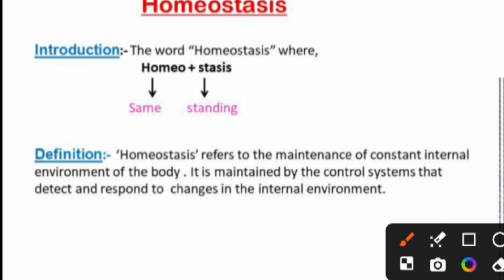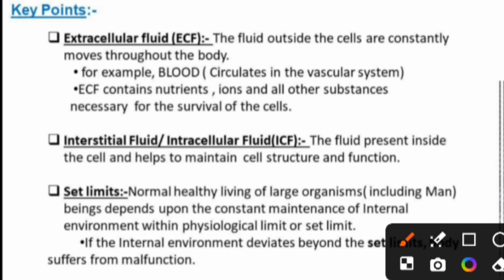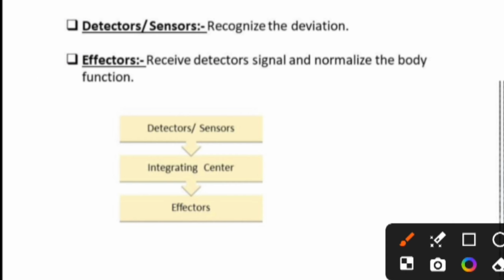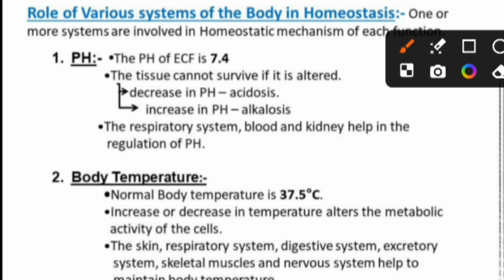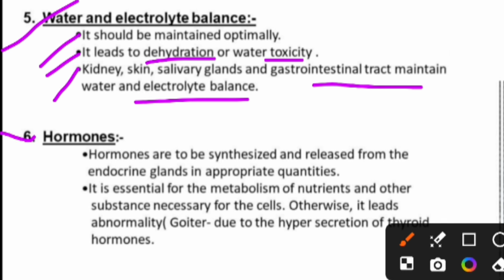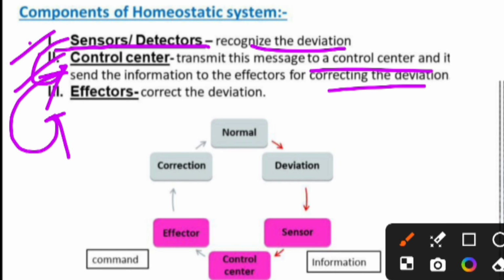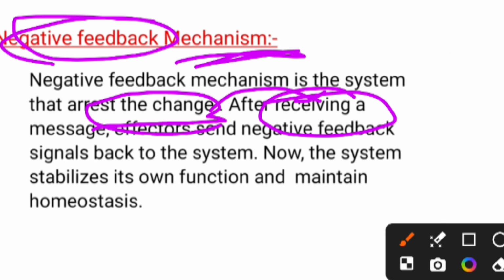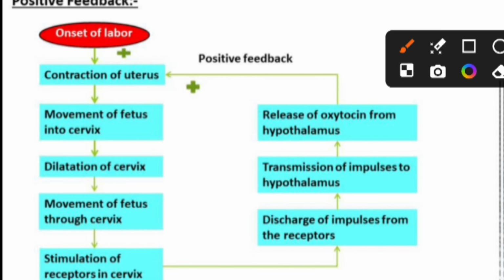Homeostasis - Introduction and Negative and positive Feedback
The topic is- Homeostasis | Introduction and Negative and positive Feedback | Details of Homeostasis

examples of homeostasis in the body, example of positive feedback homeostasis,Homeostasis and negative/positive feedback, Homeostasis introduction and Overview homeostasis physiology, homeostasis in hindi, homeostasis physiology notes, homeostasis positive and negative feedback